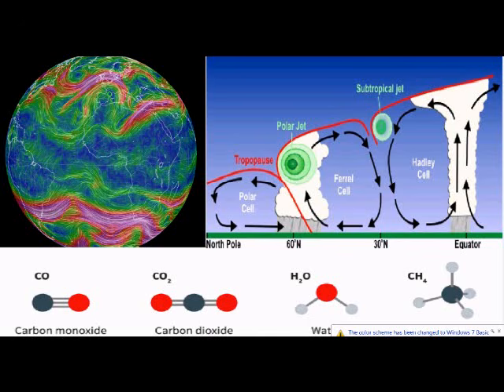ALERT WATER, WATER VAPER, CONDENSATION, HUMIDITY, AND JET STREAMS.